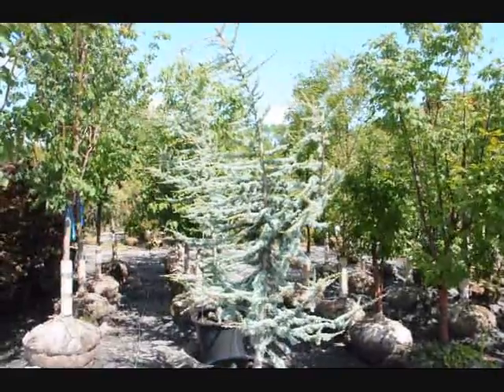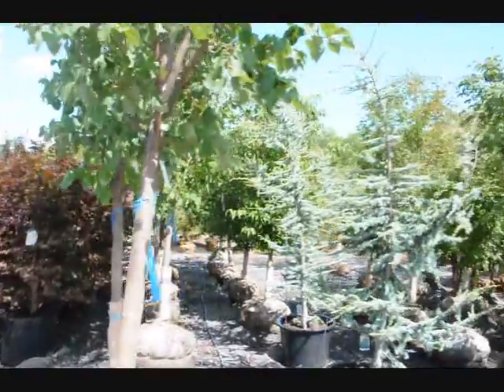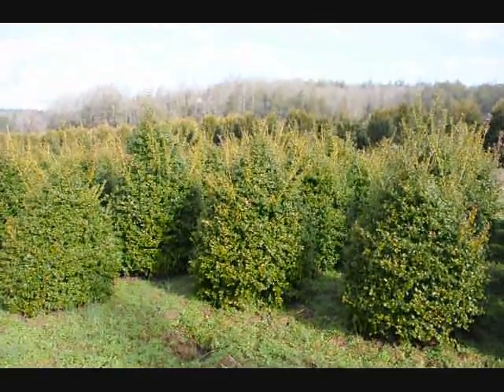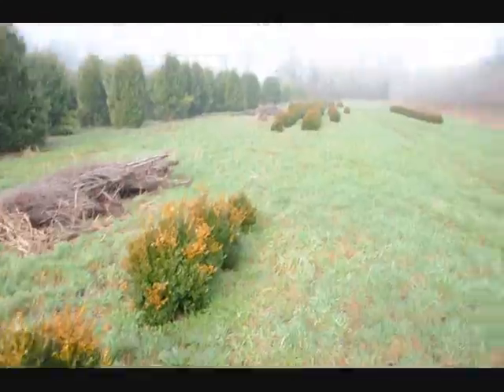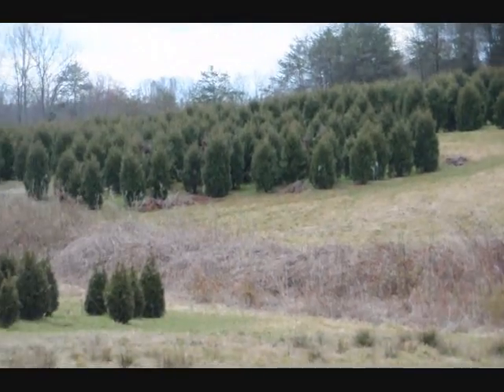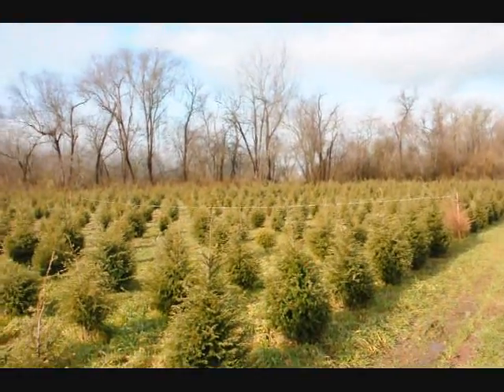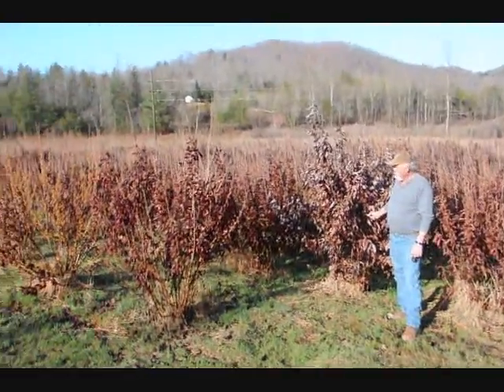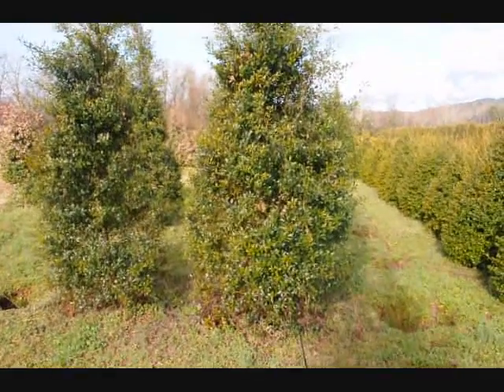Our Atlas Blue Cedar Trees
by RG Kelsey - 2005 - Cited by 5 - Related articles
of live yellow-cedar trees and the five classes of snags to determine how of salvaged dead yellow-cedar in southeast Alaska. USDA Forest Service. ...
ddr.nal.usda.gov/bitstream/10113/1195/1/IND43787233.pdf
tree indexAILALT, Ailanthus altissima, tree-of-heaven ... CHATHY, Chamaecyparis thyoides, Atlantic white-cedar VACARB, Vaccinium arboreum, tree sparkleberry ...
Libocedrus decurrens TorrRoot disease kills more incense-cedar trees than any other pathogen (24). The distribution of forest trees in California. USDA Forest Service, Research ...
"Eastern Red Cedar: From Peril to Profit" Conference to Highlight ..."Eastern Red Cedar trees are actually being under-utilized," said Dr. Tom ... to Profit conference will present findings of the recent USDA Red Cedar Study, ...
How to Plant White Cedar Trees | eHow.comCheck to see if white cedar trees can be grown in your area. White cedar trees grow best in USDA plant hardiness zones 2 through 7. Consult the USDA Plant ...